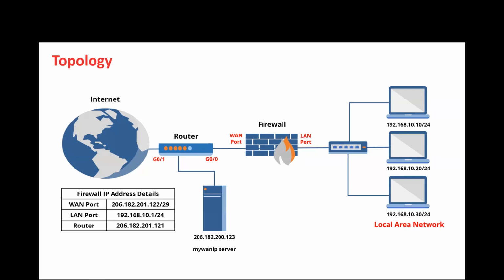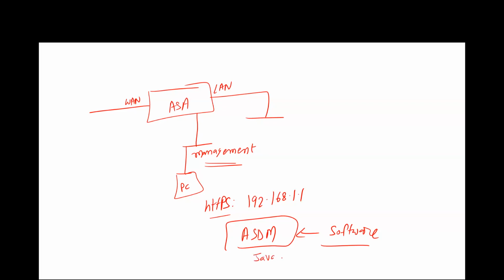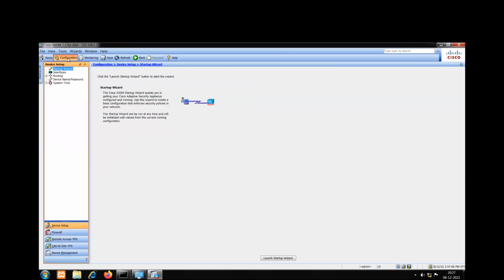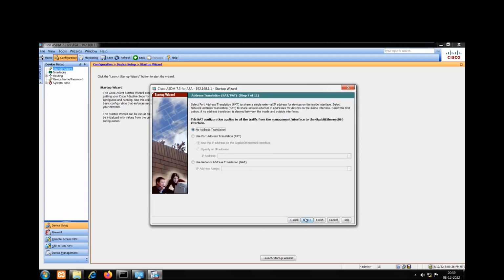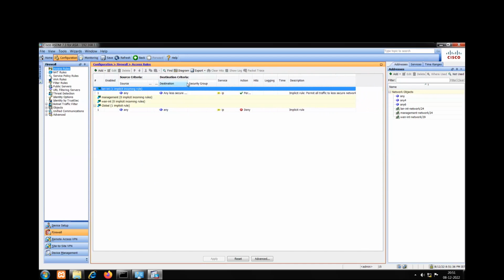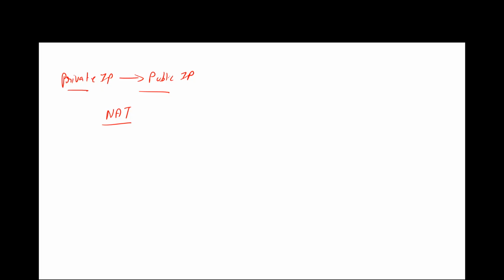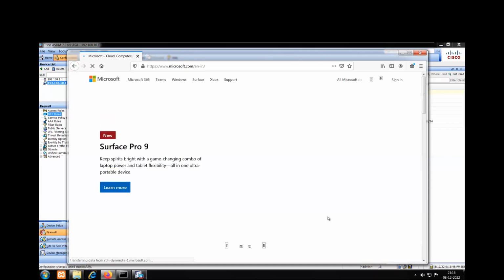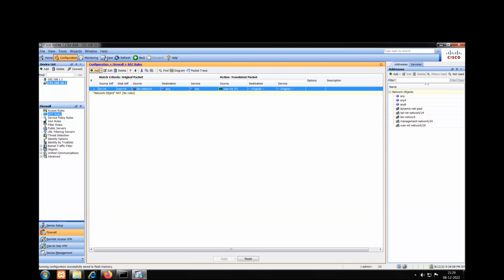cybersecurity professional - Dec 8th - Class 17